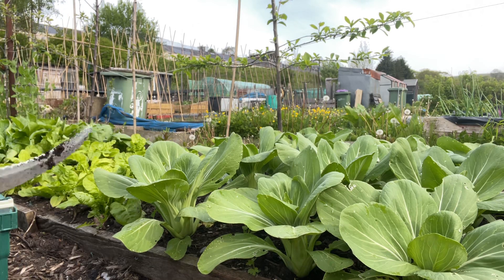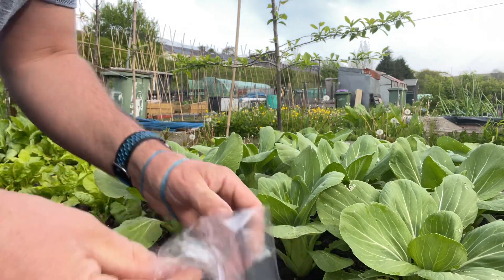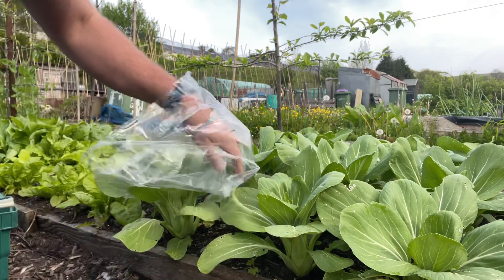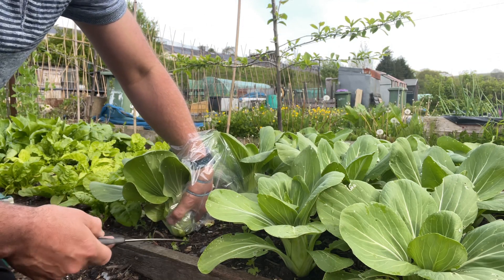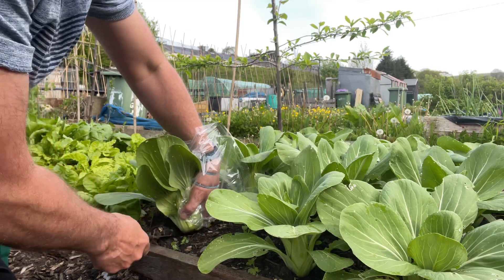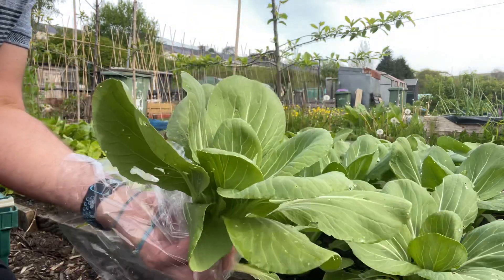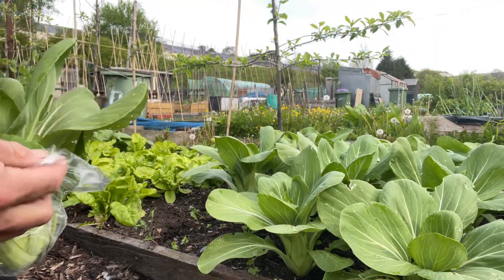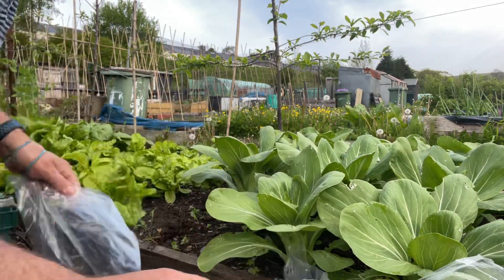Harvesting bak choi